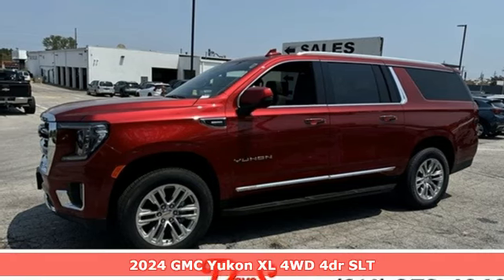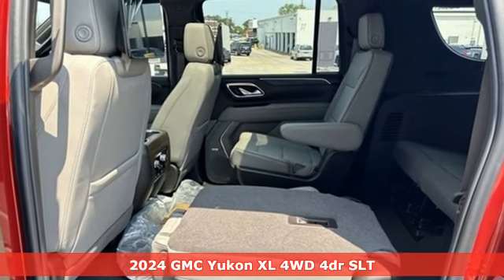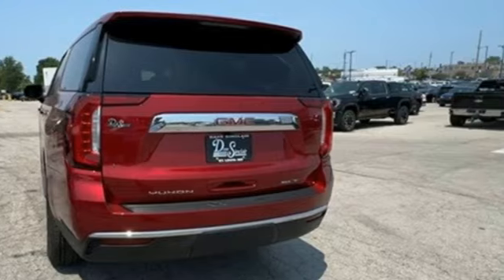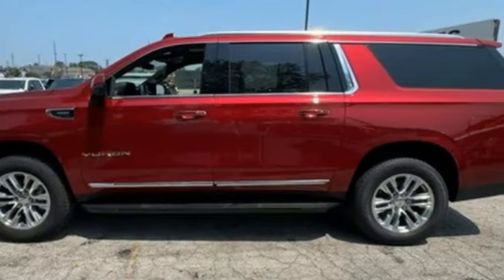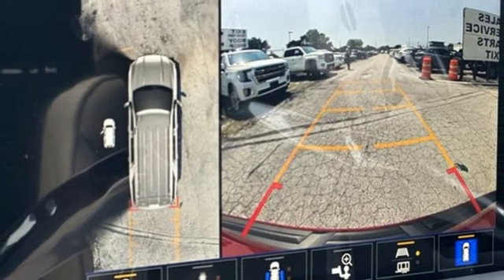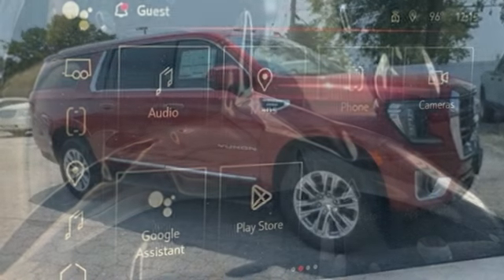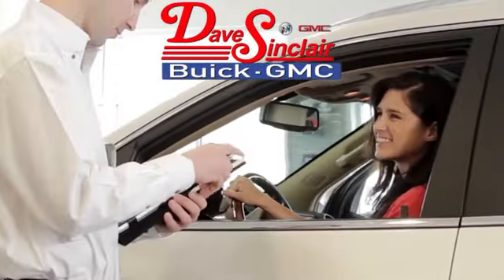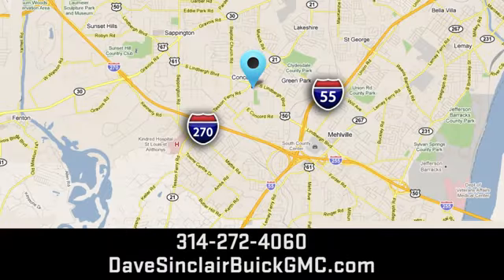New 2024 GMC Yukon XL Saint Louis, MO T241506 - SOLD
Year: 2024
Make: GMC
Model: Yukon XL
Trim: SLT
Engine: 3.0L Straight 6 Turbocharged
Transmission: Automatic
Color: Volcanic Red Tintcoat - Red
Interior: Dark Walnut/Slate Leather
Stock #: T241506
VIN: 1GKS2GKT1RR326034

Address:
5655 S Lindbergh Blvd